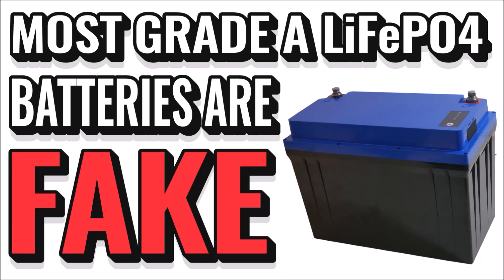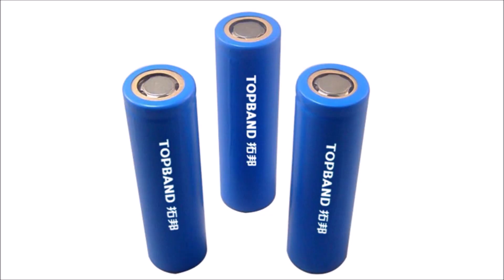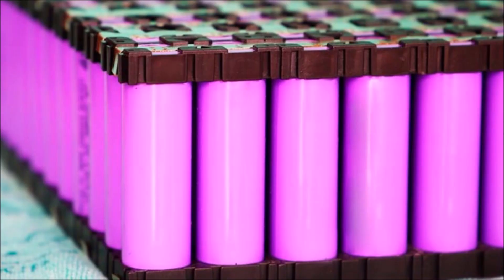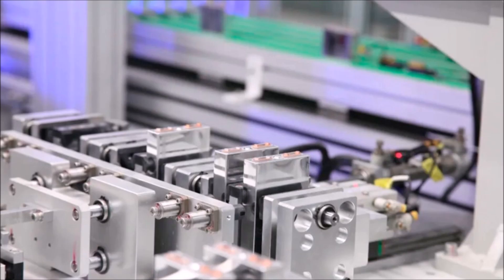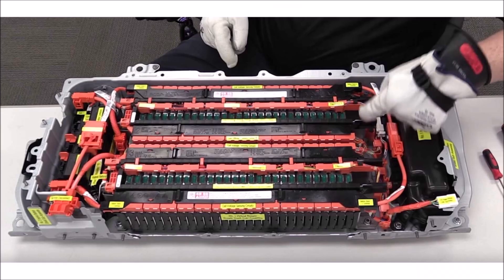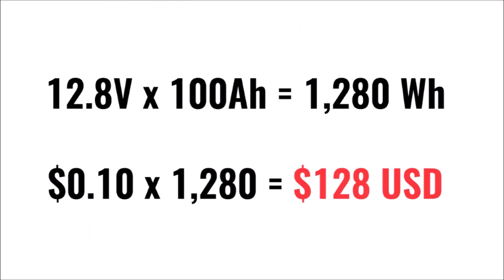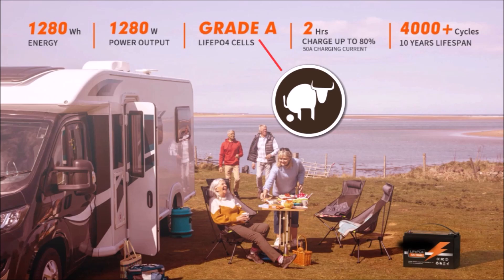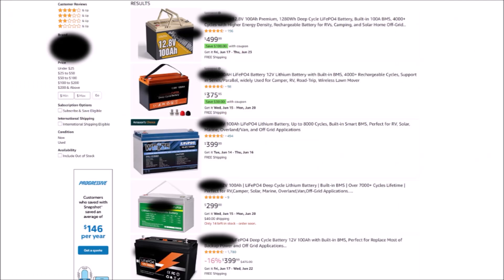Fake Grade A Lithium Deep Cycle Batteries Are Everywhere! Learn How To Spot Grade B vs Grade A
Watch this before buying your next LFP deep cycle battery. Most on the market are fakes, especially ones being parroted by certain Youtubers and influencers. I'll show you how to prove it economically OR what information to request from the manufacturer to verify the veracity of their claims.